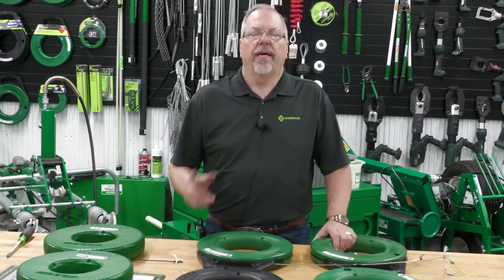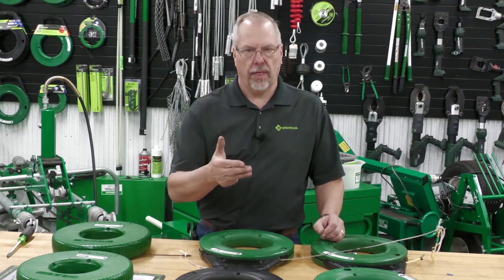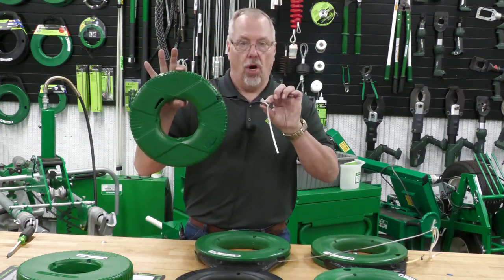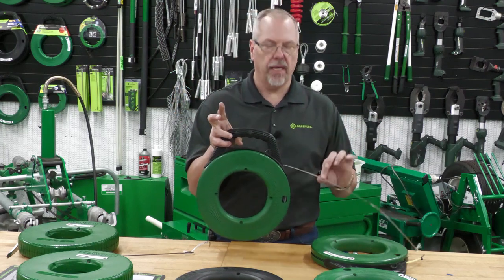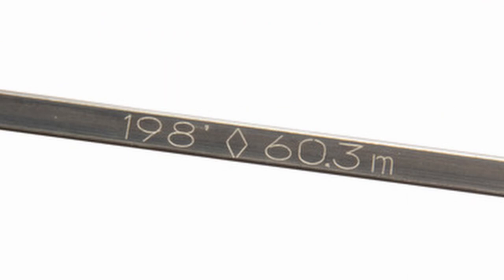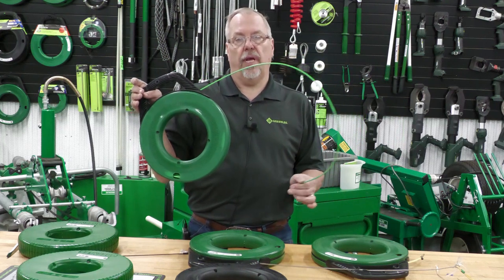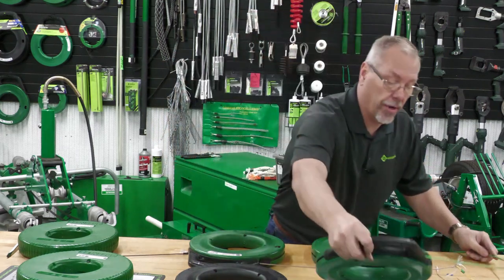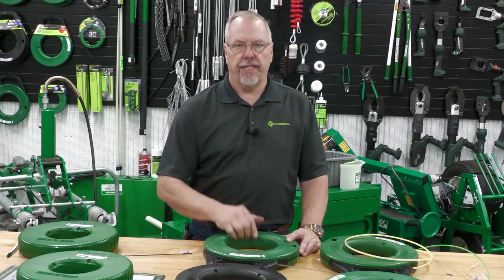How to choose the proper Greenlee Fish Tape for your application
Video explains how to choose the proper Greenlee fish tape for your application.